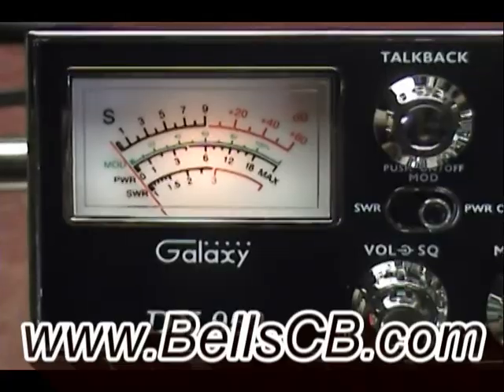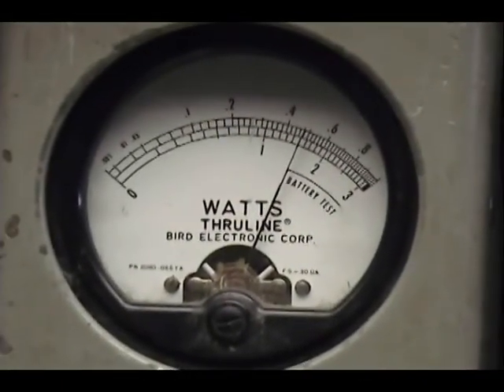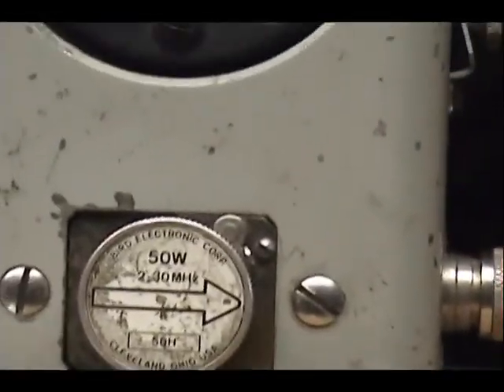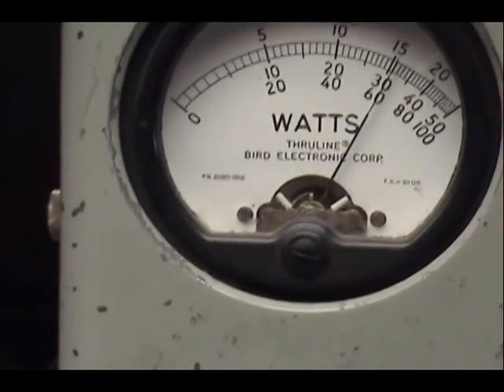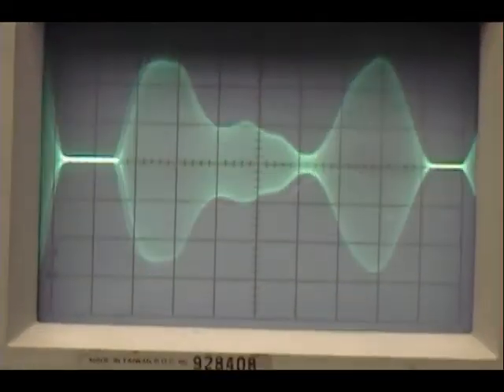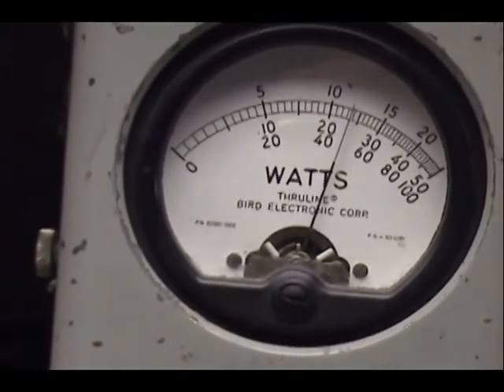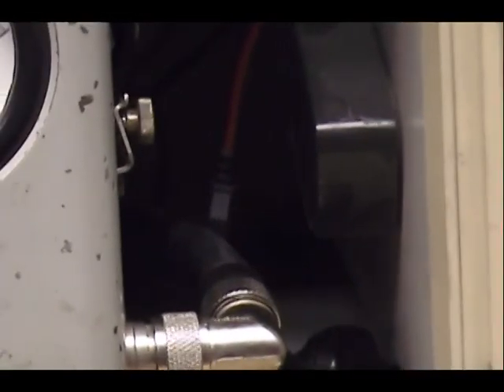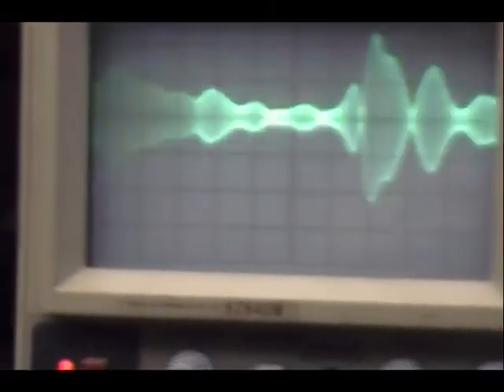Galaxy DX-959 PRO Tune-up Report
Galaxy DX-959 PRO Tune-up Report  for Larry in GA on 10-11-12

*** I Replace both detector diodes with low noise Schottky diodes increasing receiver sensitivity lowering the noise floor.
*** I Replace noise blanker diodes with low noise Schottky diodes to improve the reduction artificial electrical noise.
*** I Replace receiver 1st stage amplifier Transistor for more SIGNAL and less static noise for receiving distant stations.
*** I don't Replace any other audio AF or RF stage components. They don't need to be.
*** I precisely tune the Receiver IAW The Factory Service manual Chapter 4.1.3 (8 steps).
*** I precisely tune the Transmitter IAW The Factory Service manual Chapter 4.1.2 (9 steps).
*** I precisely tune the Synthesizer (after a 20 minute warm-up) IAW The Factory Service manual Chapter 4.1.1 (This is the frequency alignment and is 8 steps).
*** I adjust the final and driver MOSFET gate voltage for proper RF bias.